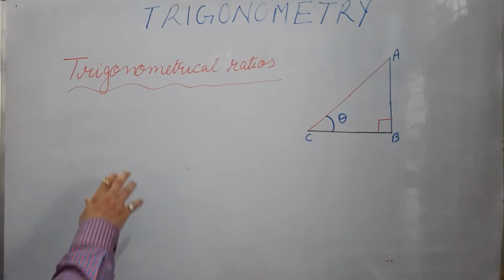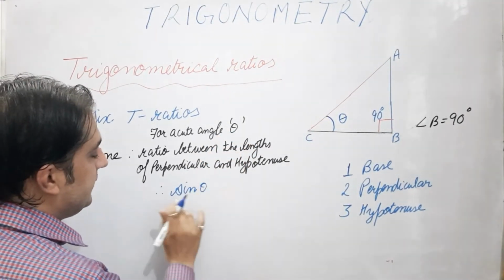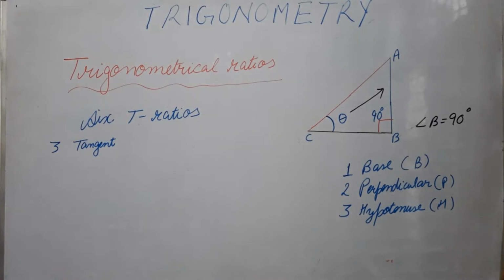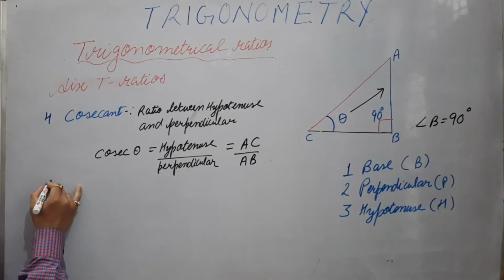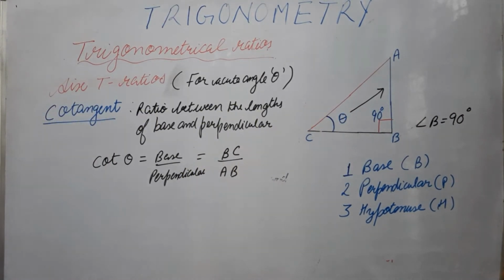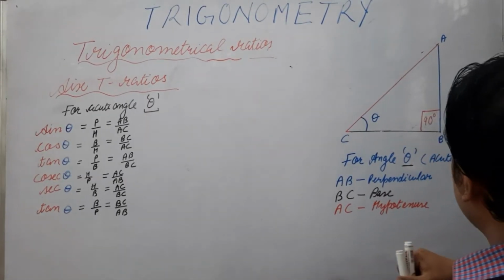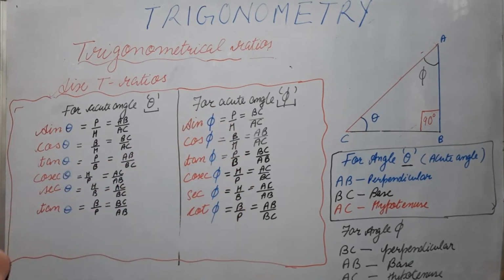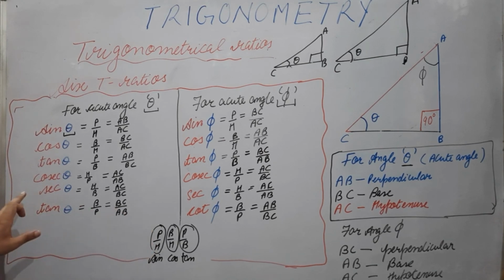Trigonometry Class 10 chapter 8 NCERT Right angled Triangle Part 2 Maths Education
In this video sir is explaining pythagoras theorem using trigonometry and about the angles of right angle triangle , About base , perpendicular and hypotenuse of the right angle triangle.

In this vedio sir explains about trigonometric ratios:

• Sin A
• Cos A
• tan A
• Cosec A
• Cot A
• Sec A